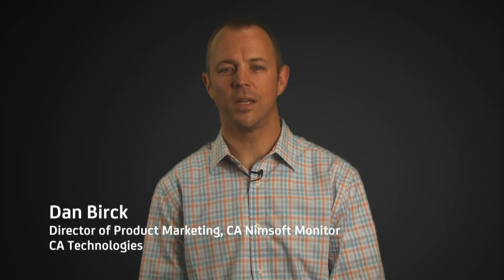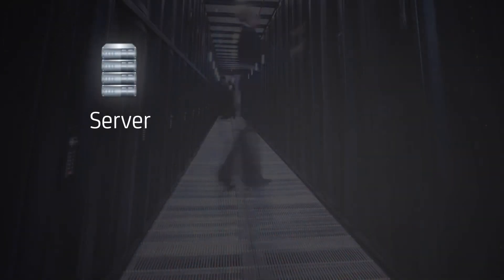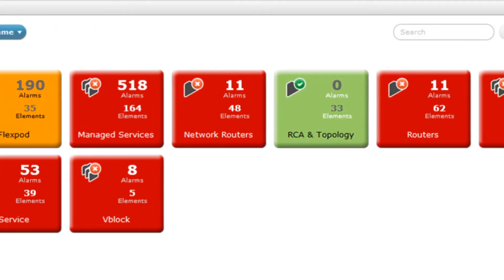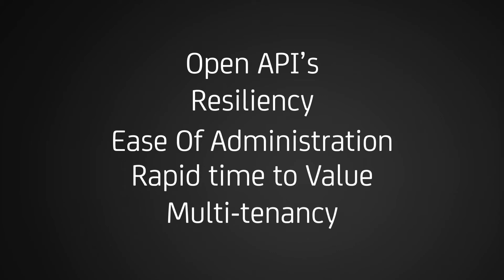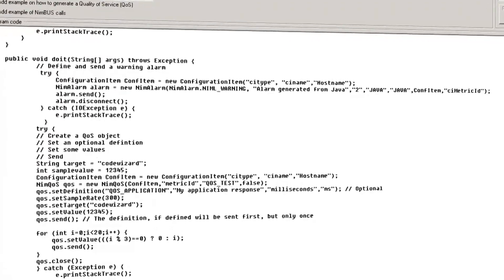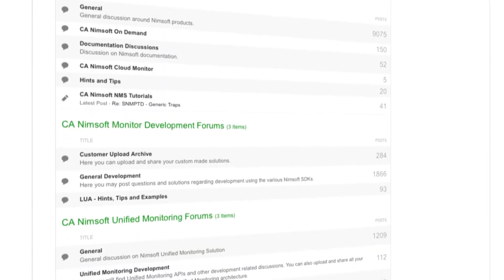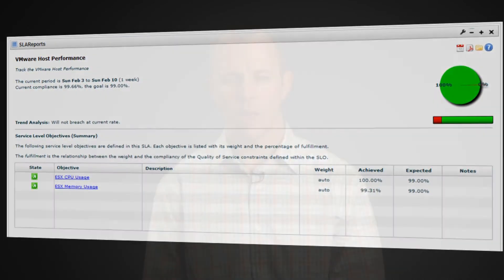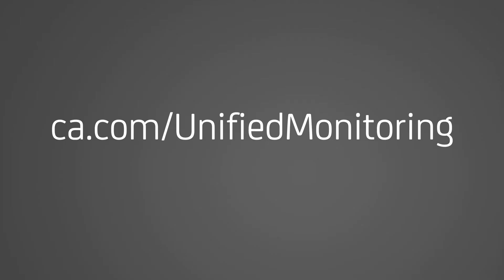CA UIM: Put Your Customers First with a Unified IT Monitoring Solution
The use of multiple and complex IT monitoring tools hinders the ability to understand the health of services that support customers and employees. Switch to CA Unified Infrastructure Management (formerly Nimsoft Monitor) -- an agile, unified IT monitoring solution.